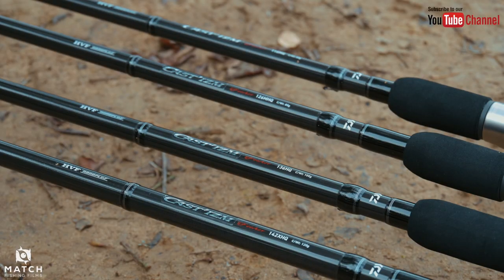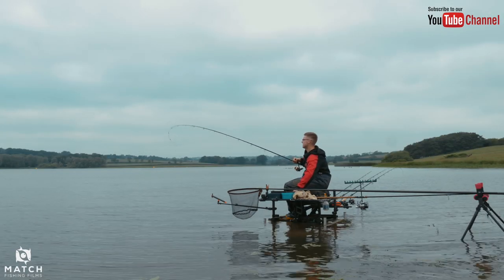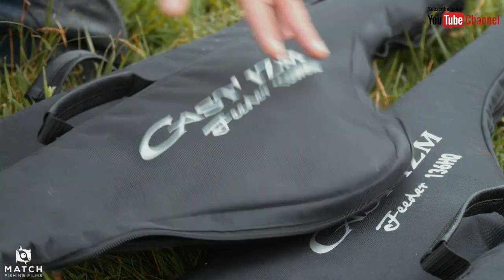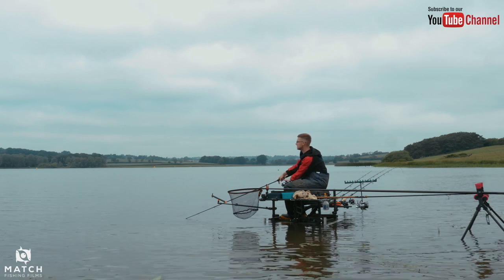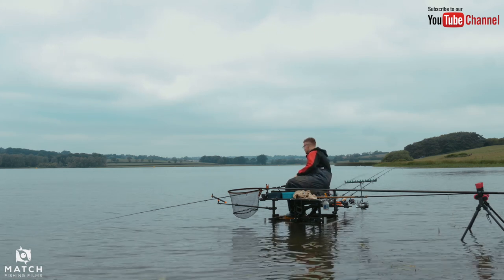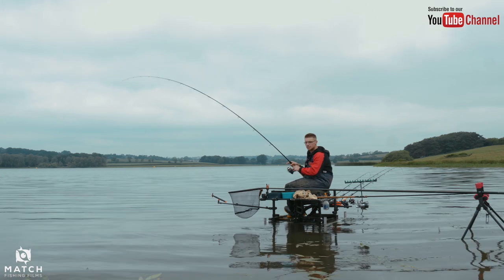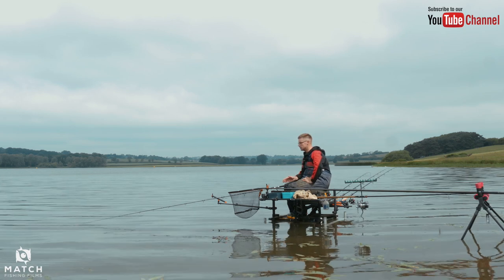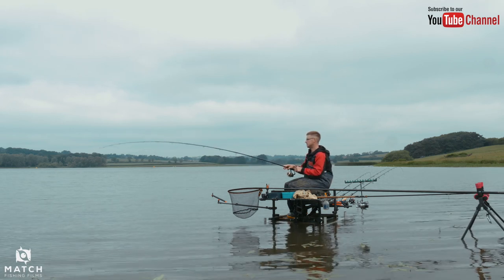Long Range Feeder Rods - Daiwa Castizm Review!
Match Fishing Magazine Editor Joe Carass gets out on the bank with all FOUR rods in the Daiwa Castizm range!

Shot Using my new Panasonic GH5